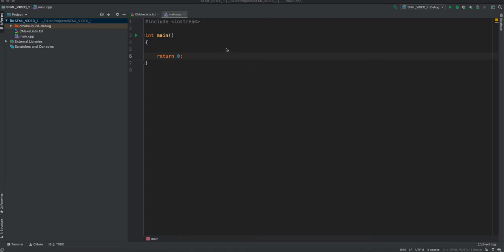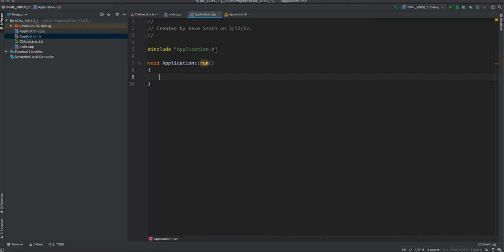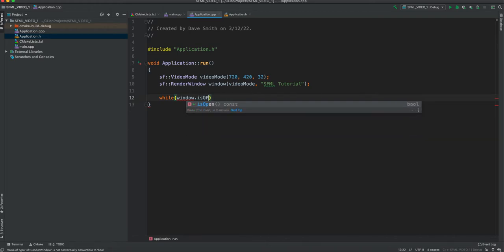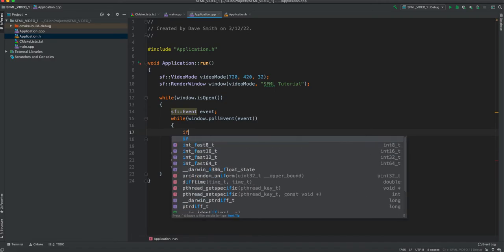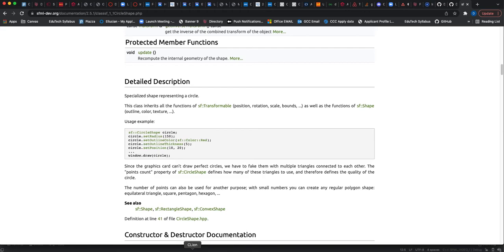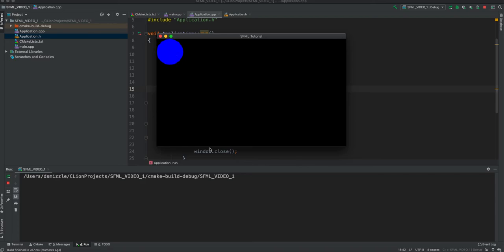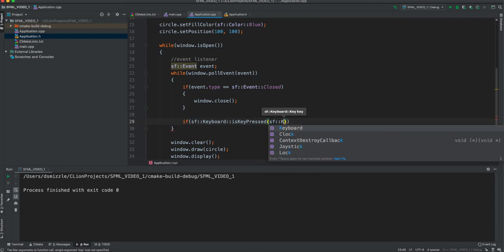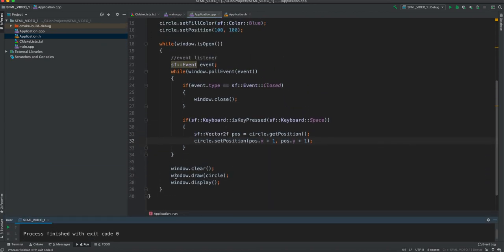SFML Tutorial 1